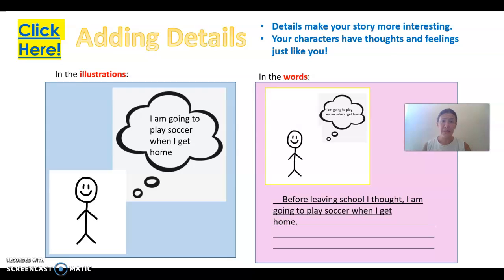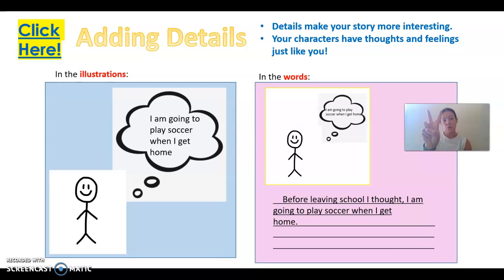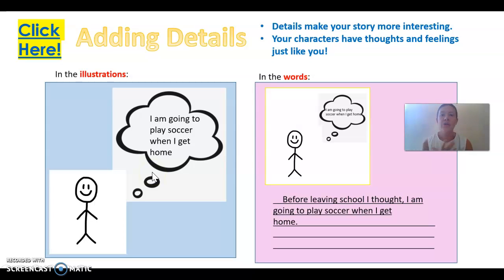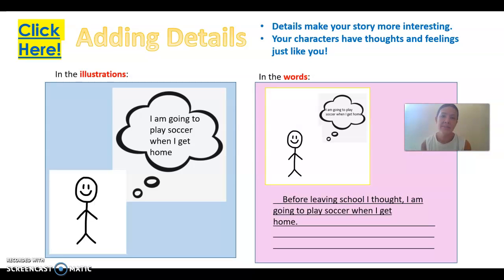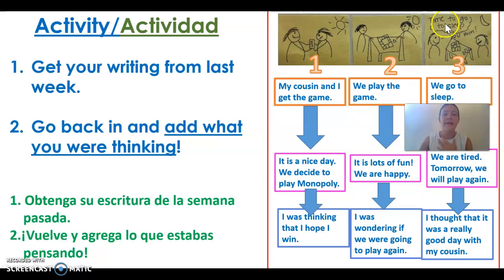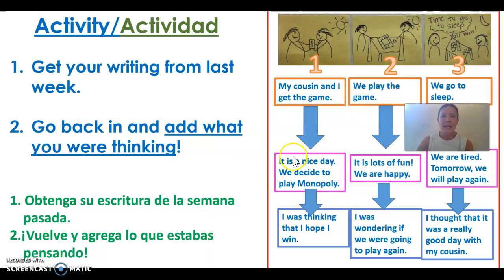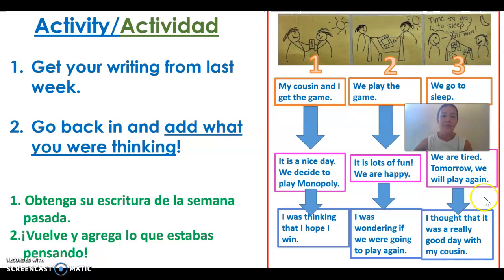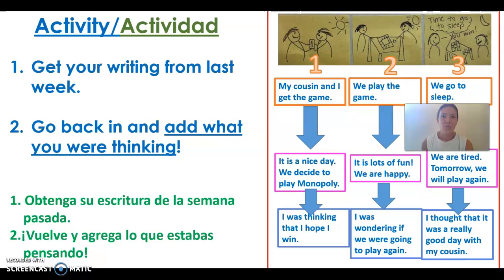WK 4 Wednesday Writing